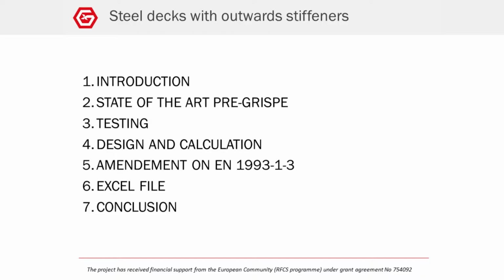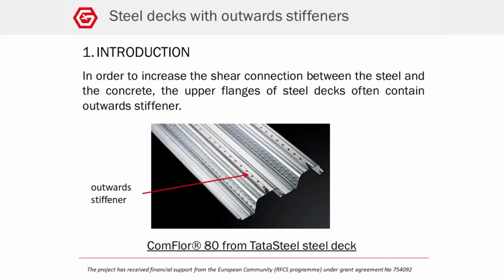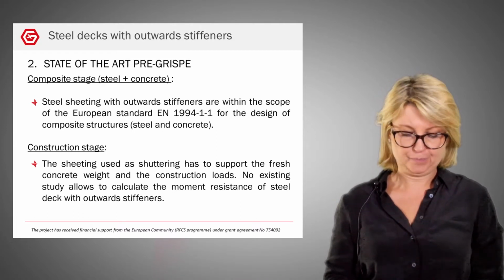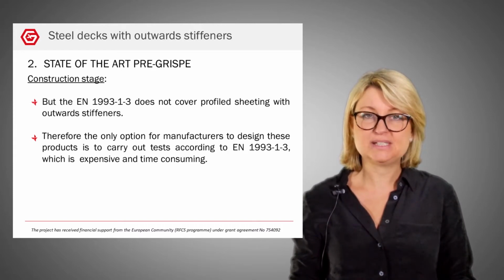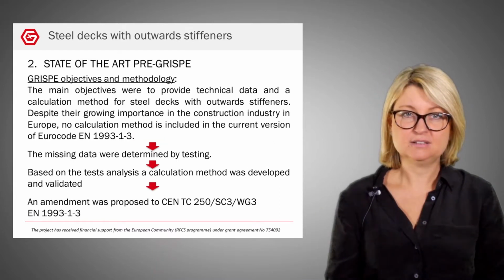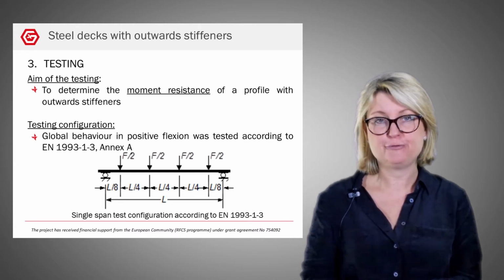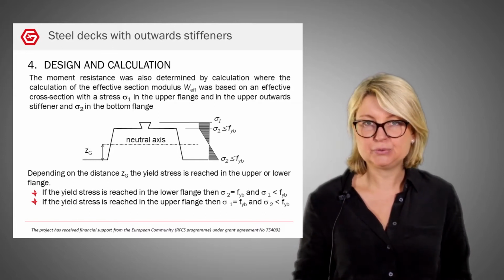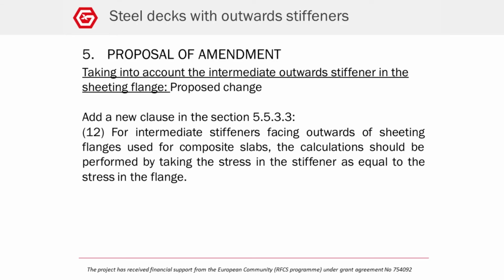STEEL DECKS WITH OUTWARD STIFFENERS - MAIN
Anna Palisson - Outward Stiffeners